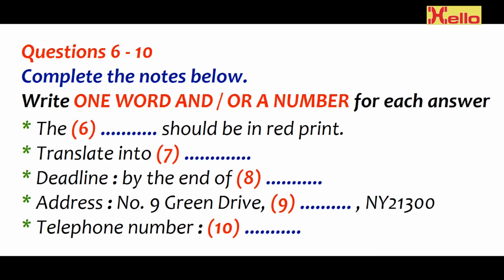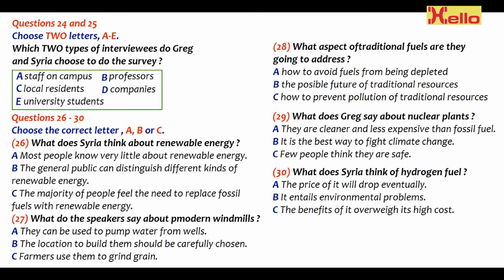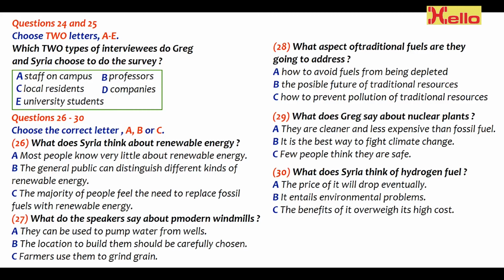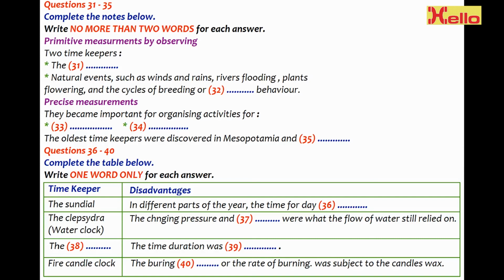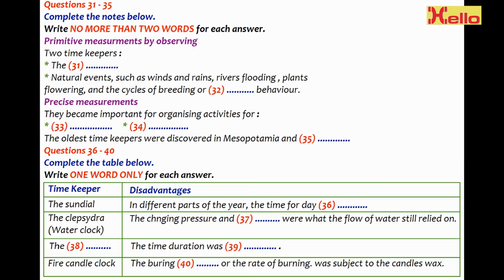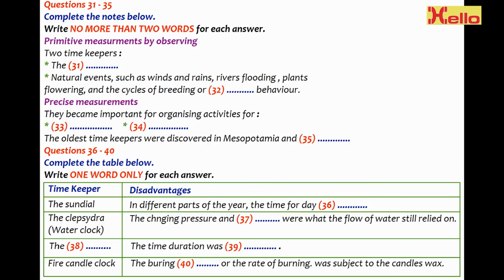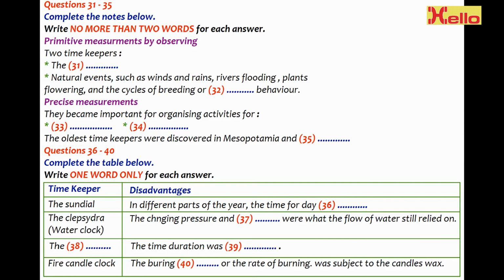IELTS LISTENING PRACTICE TEST 2021 (close to the actual test 27) || Test your listening skills